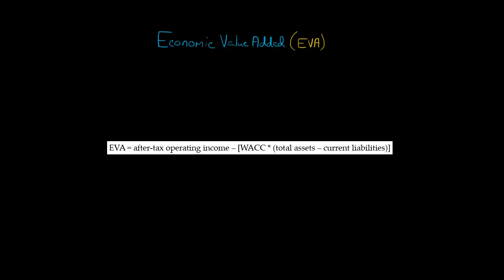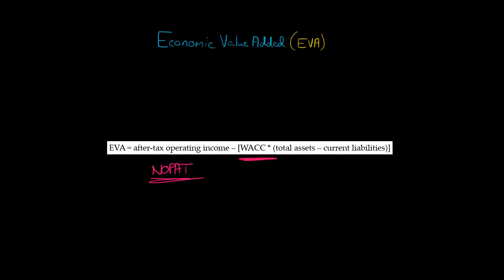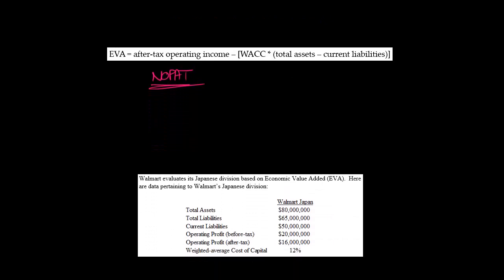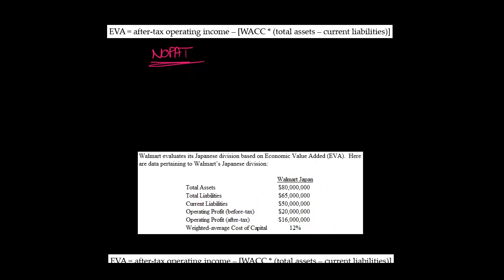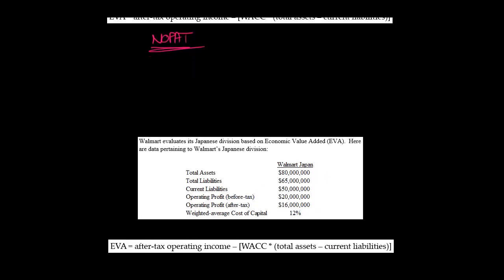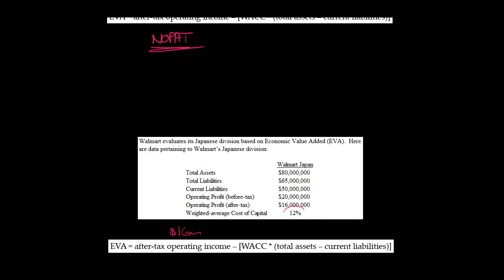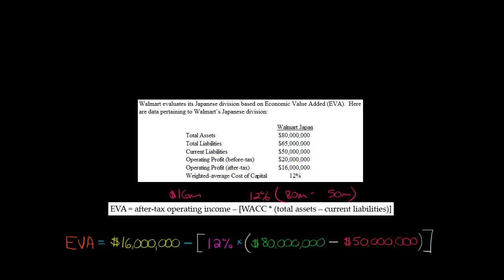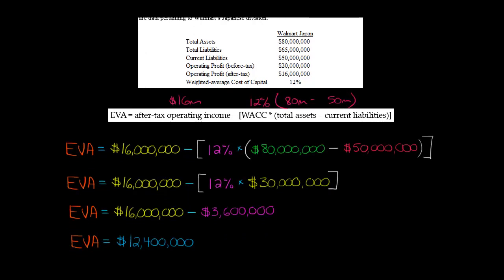Economic Value Added (EVA) Example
This video shows an example of how to calculate Economic Value Added.

Economic Value Added (EVA) can be calculated as follows:

EVA = after-tax operating profit - [weighted-average cost of capital * (total assets - current liabilities)]
ACCESS INDEX OF VIDEOS
CONNECT WITH EDSPIRA
CONNECT WITH MICHAEL
ABOUT EDSPIRA AND ITS CREATOR